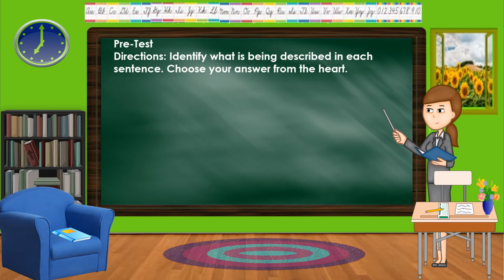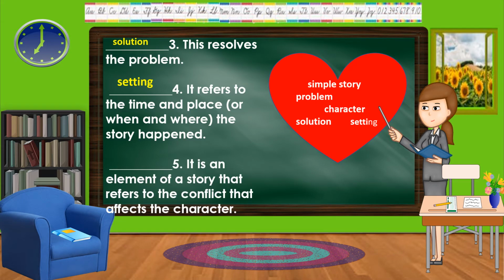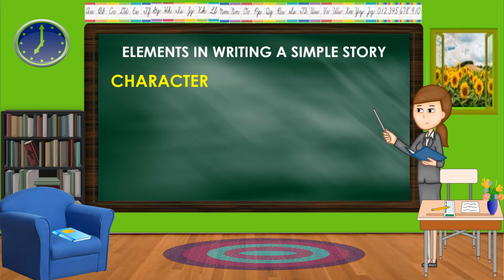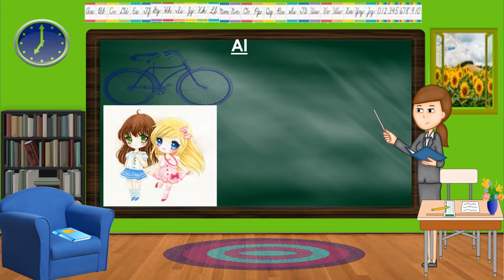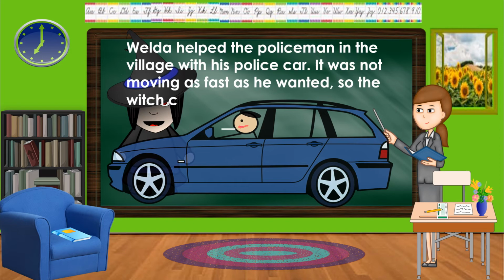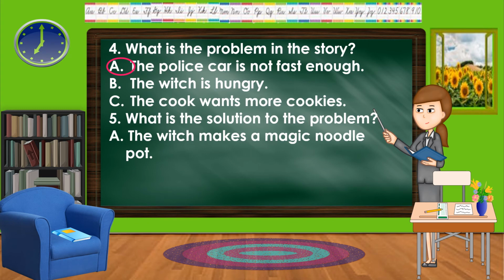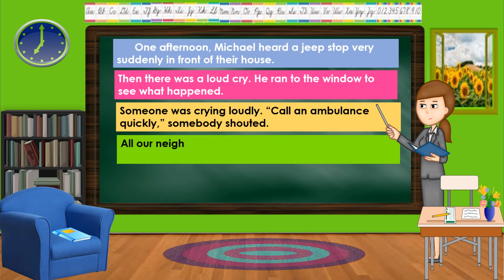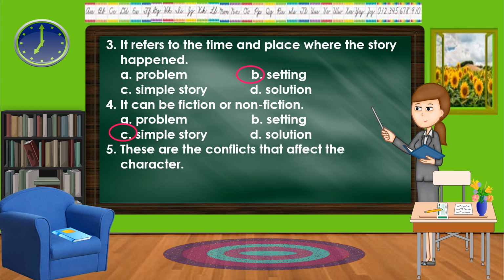English 3 Q3 Writing a Simple Story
This video is about writing a simple story, a lesson in English 3 Quarter 3.